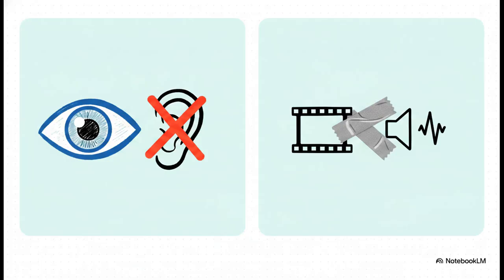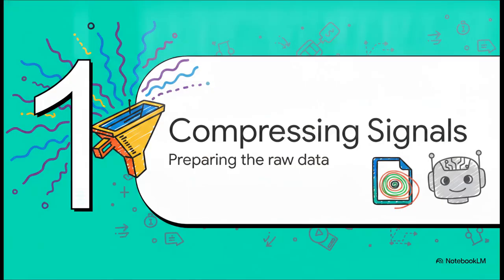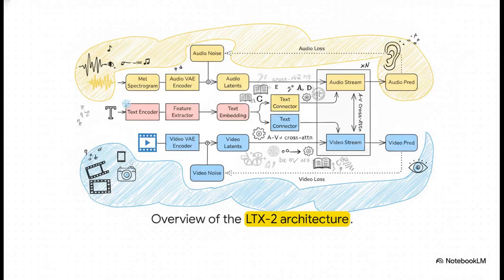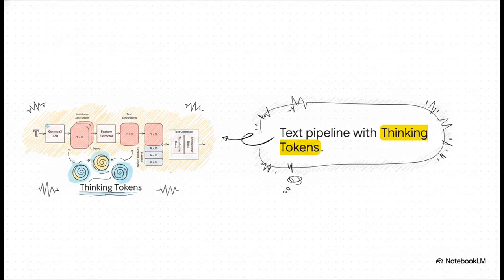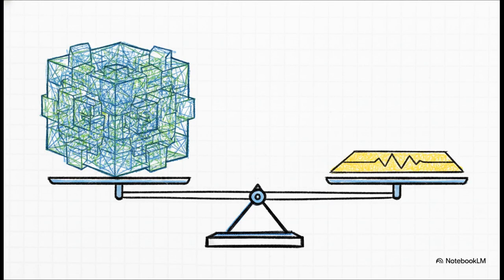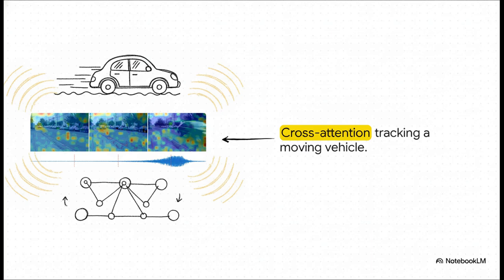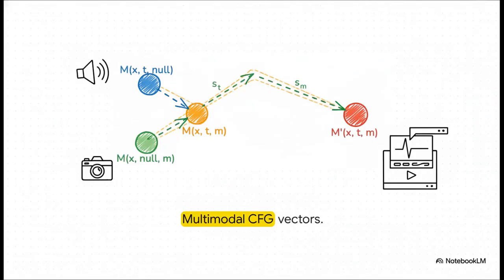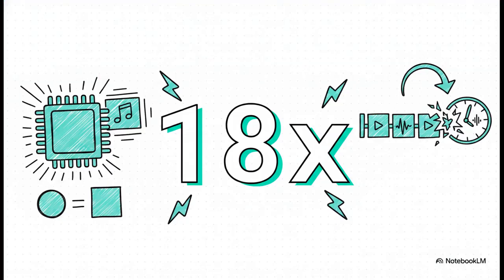Inside Ltx 2.3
LTX-2 is an open-source audiovisual foundation model designed to generate high-quality, temporally synchronized video and audio content simultaneously from text prompts. Unlike previous systems that often generated video first and then "filled in" the audio, LTX-2 uses a unified, joint-generative approach to ensure that sights and sounds (such as lip movements and environmental foley) are naturally aligned.

How LTX-2 Works

The model's architecture is built on three primary components: modality-specific VAEs, a deep text-conditioning pipeline, and an asymmetric dual-stream Diffusion Transformer (DiT).

1. Asymmetric Dual-Stream Architecture

LTX-2 processes video and audio through two specialized pathways within a shared framework:

Video Stream (14B parameters): A high-capacity stream designed to handle the complex spatiotemporal dynamics of video.

Audio Stream (5B parameters): A narrower, more efficient stream tailored for 1D temporal audio data. This asymmetry ensures computational resources are focused on the visually complex task of video generation while maintaining high-fidelity sound.

2. Decoupled Latent Representations

The model uses separate Variational Autoencoders (VAEs) for each modality rather than a shared latent space.

Video: Uses a spatiotemporal causal VAE that encodes raw video into 3D latents (x, y, t).

Audio: Uses a causal audio VAE that processes 16 kHz stereo mel-spectrograms into 1D temporal latents. Each audio token represents approximately 1/25th of a second.

3. Synchronization through Cross-Attention

To achieve "sub-frame precision" in synchronization, the model integrates bidirectional cross-attention layers.

Temporal 1D RoPE: During these interactions, the model uses temporal-only Rotary Positional Embeddings to ensure that a visual event (like a door slamming) matches the corresponding auditory event in time.

Cross-modality AdaLN: This mechanism uses shared timestep conditioning to help the model synchronize features even when the two modalities have different temporal resolutions.

4. Deep Text Understanding

The model uses a Gemma 3-12B backbone for text encoding. It goes beyond standard global embeddings by:

Extracting Multi-Layer Features: It pulls information from all decoder layers (capturing both phonetics and semantics) rather than just the final layer.

Thinking Tokens: The model appends learnable "thinking tokens" to the text sequence, which act as global information carriers to improve phonetic accuracy in speech and adherence to complex prompts.

How to Use LTX-2

LTX-2 is designed for high-resolution, long-form content generation. Its inference process includes several specific mechanisms for user control:

Providing Prompts: Users can input detailed descriptions including visual actions (camera motion, lighting, subject behavior) and auditory elements (music, ambient sound, dialogue with specific accents).

Controlling Modality Alignment (Bimodal CFG): During inference, you can independently adjust the influence of the text and the cross-modal alignment using two scales:
Textual Guidance : Controls how closely the output follows the prompt.
Cross-modal Guidance : Controls the strength of the synchronization between audio and video. For example, higher $s_m$ improves temporal synchronization like lip-sync.

Generating High-Resolution (1080p) Content: To save memory while producing Full-HD video, LTX-2 uses a multi-scale, multi-tile strategy: B
Base Generation: It first creates a 0.5 Megapixel (MP) base latent.

Latent Upscaling: A dedicated module increases the spatial resolution.

Tiled Refinement: The video is partitioned into overlapping tiles, refined independently for fine details (like skin textures), and then blended back together.

Temporal Capability: The model can generate up to 20 seconds of continuous video with synchronized stereo audio.

Efficiency: LTX-2 is highly optimized, performing approximately 18x faster than some comparable video-only models (like Wan 2.2) on an H100 GPU.

Note on Public Access: The model weights and code have been publicly released by Lightricks on GitHub. Keep in mind that performance may vary for languages or dialects that were underrepresented in the training data.